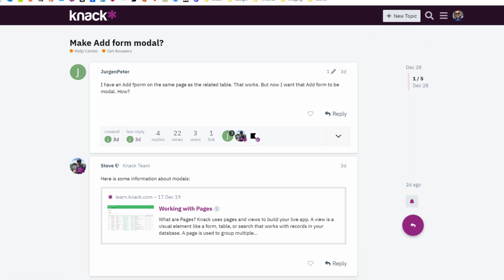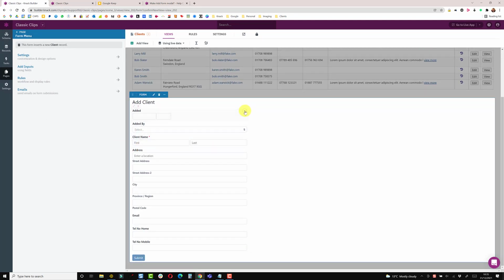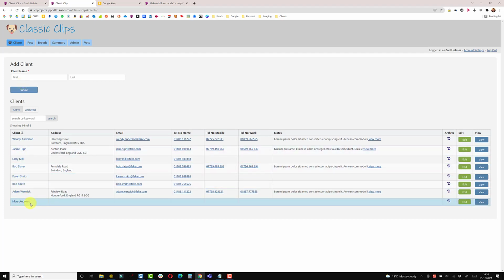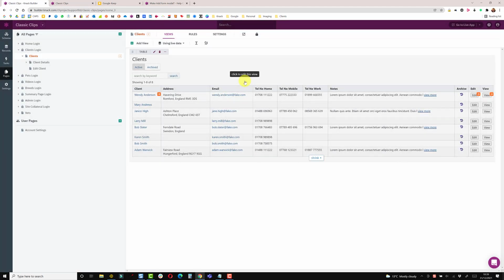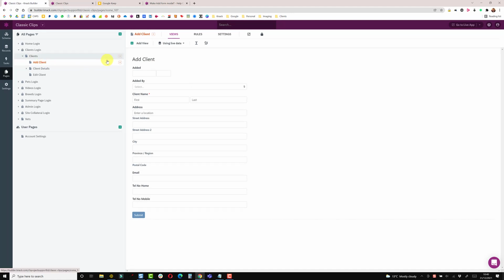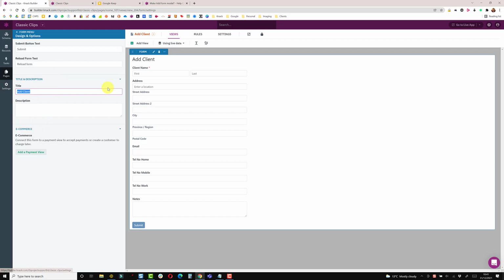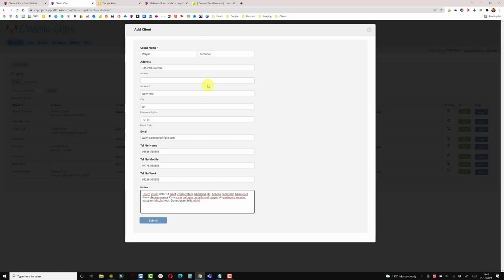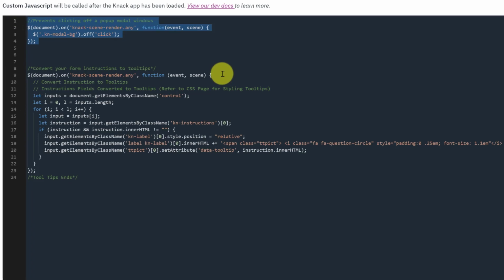Modal Popup - Knack Database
Setting modal pop up forms so they don't close when clicked outside.